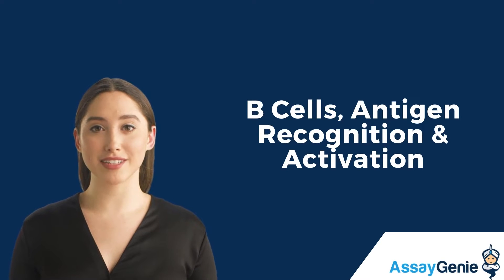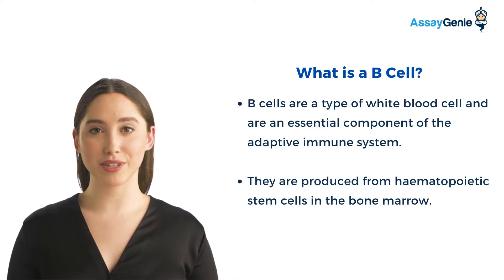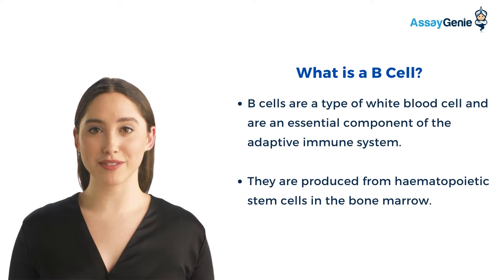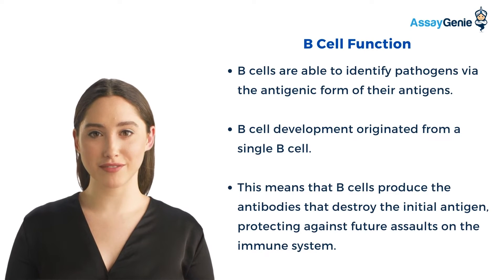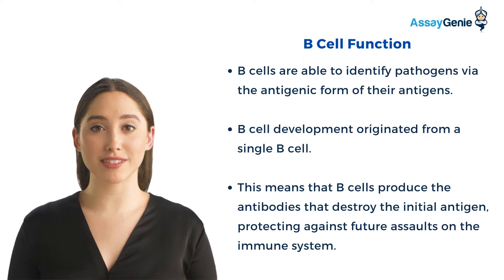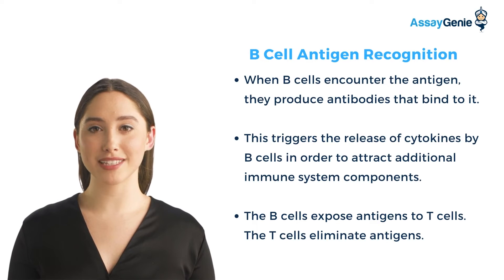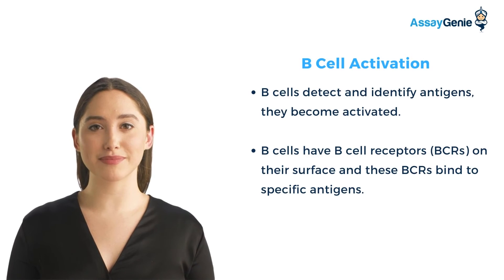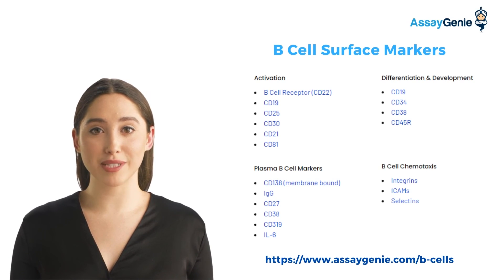B Cells, Antigen Recognition and Activation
At Assay Genie, we have developed a range of B Cell surface marker and antibody assays for researchers to analyse key steps in the B cell mediated immunologcial response.

00:00 Introduction
00:08 What is a B Cell?
00:21 What are the functions of B Cells?
00:38 B Cell Antigen Recognition
00:49 B Cell Activation
00:57 B Cell Surface Markers